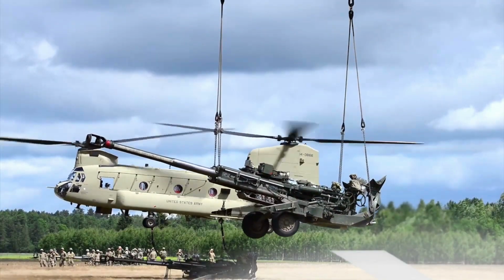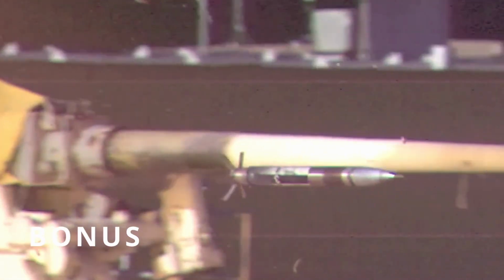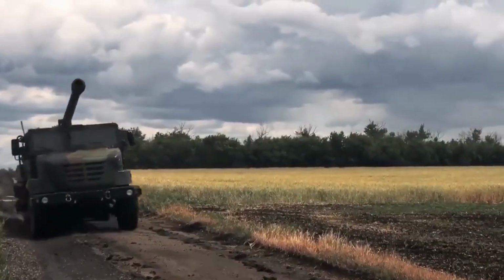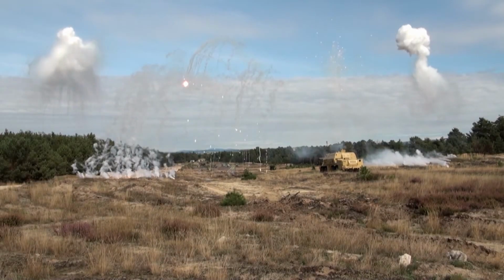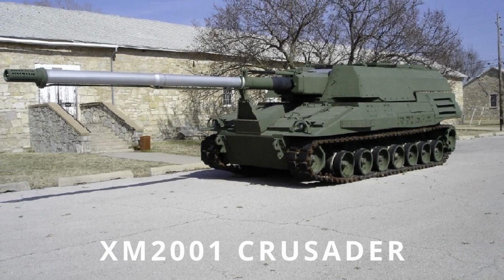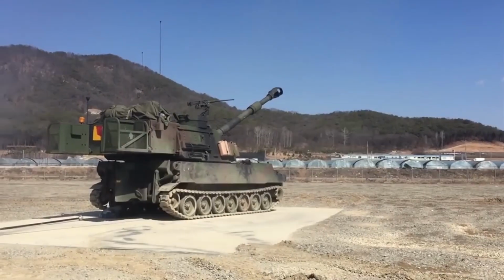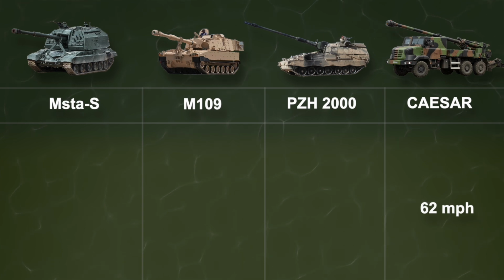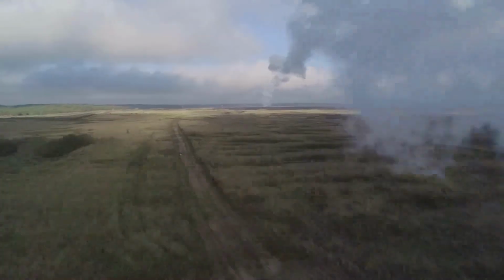NATO's Ultimate Artillery Showdown: Crushing Russian War Machines!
NATO's Ultimate Artillery Showdown: Crushing Russian War Machines! This week, France announced a new aid package for Ukraine, which includes some of the most powerful weapons available.
Among the newest radars, cool anti-aircraft systems and anti-tank missiles, the 155mm CAESAR self-propelled howitzer stands out!
It is a huge, long-range and ultra-precise artillery system equipped with the best technologies.
NATO's most powerful artillery AGAINST Russia's Msta-S
What can Caesar surprise you with?
First of all, with its huge gun. On its steel shoulders, it carries a modernized version of the 155 mm TR F1, which is one of the best, albeit rather controversial, howitzers.